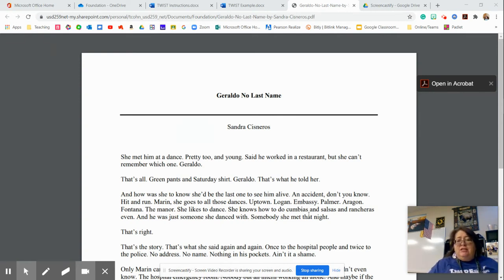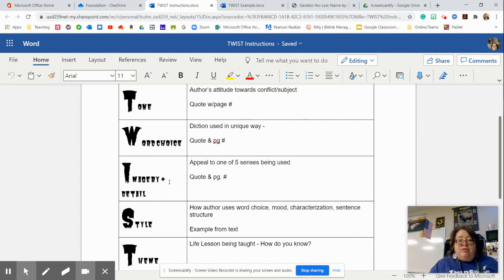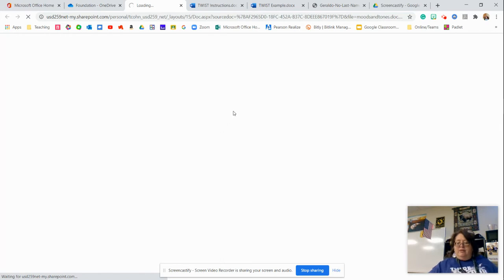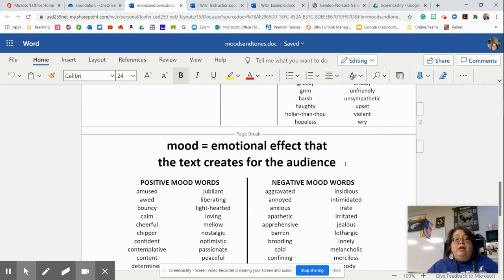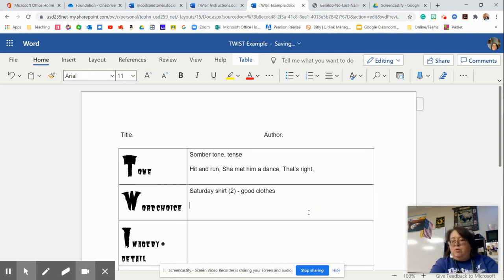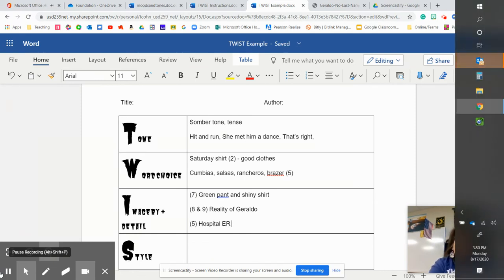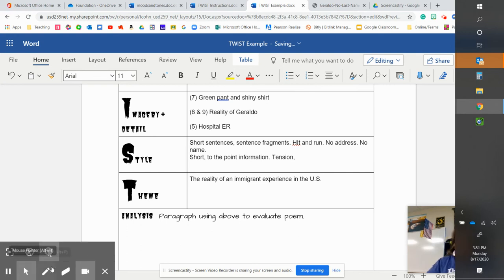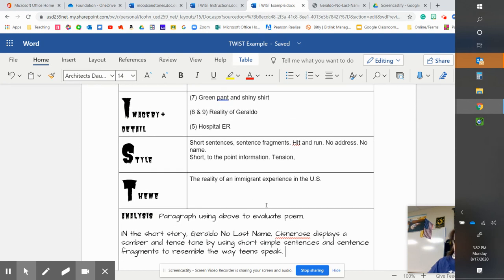TWIST Example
Instruction on using the TWIST Reading Strategy.